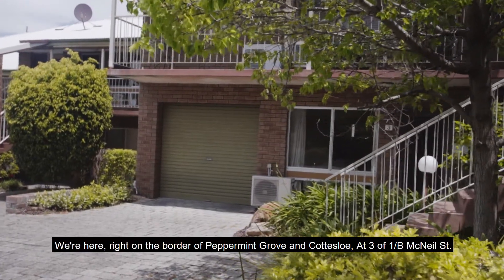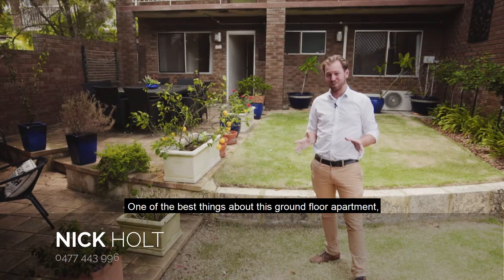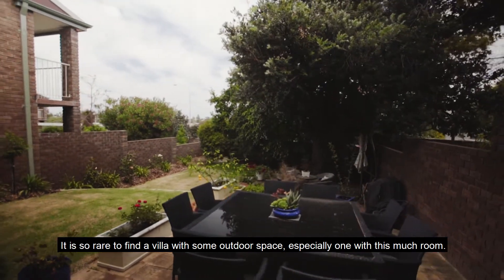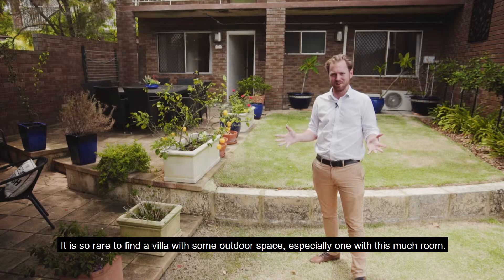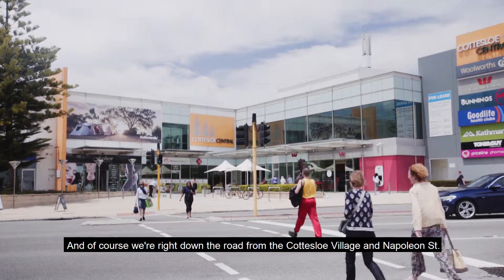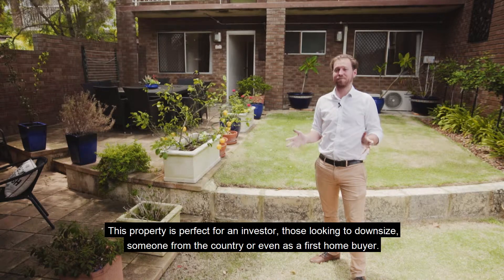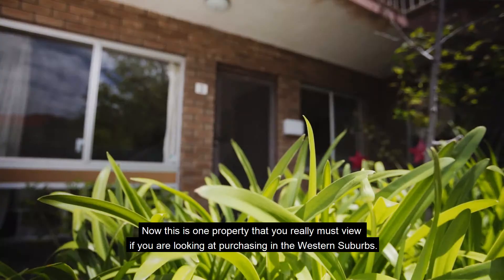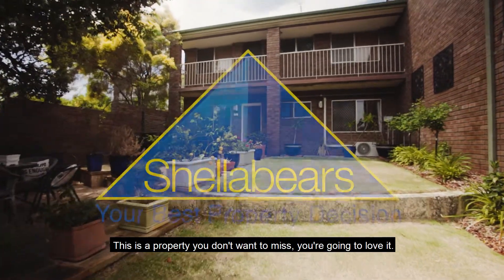3/1B MCNEIL ST PEPPERMINT GROVE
This 2 large bed, 1 bath apartment on the ground floor including a lock up garage will be sure to impress you. With a 125sqm garden with plenty of space for entertaining.

On the Peppermint Grove side of the border with Cottesloe, and access through to the Napoleon Street, Claremont, Train station and close to the River!

Contact Nick Holt Today!